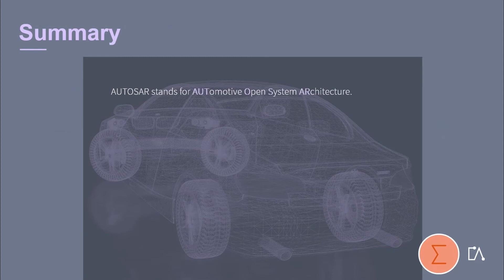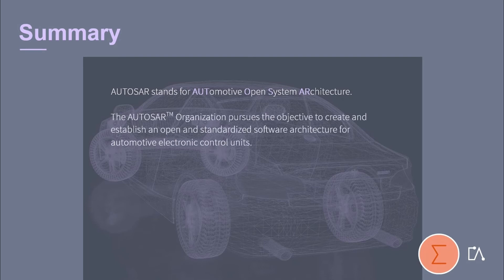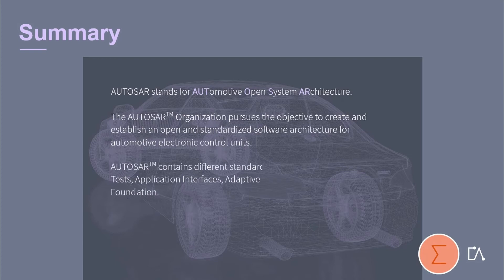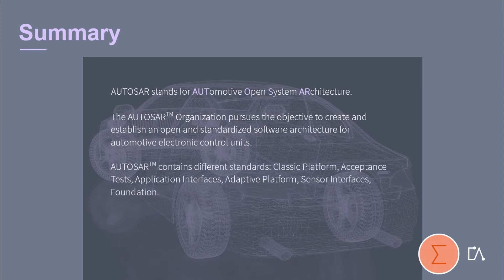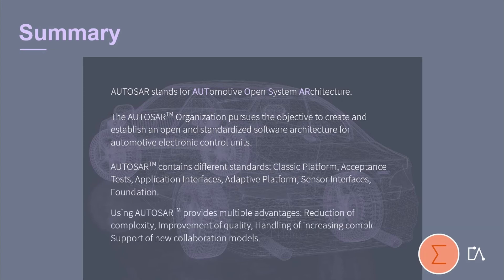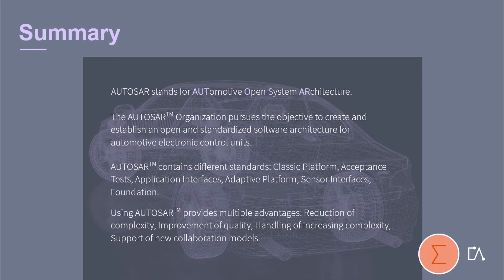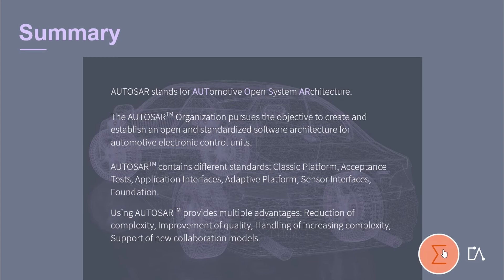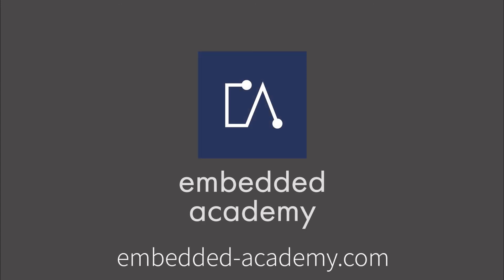🇬🇧 AUTOSAR General Introduction Summary | Tutorial based on Embedded Academy E-Learning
This AUTOSAR tutorial created by the Embedded Academy offers you a short summary of the chapter “General Introduction” from our E-Learning “AUTOSAR - An Overview”. You will be given the most important aspects about the organization and the standard used by companies today. Apart from that, you will also learn about the great advantages of working with AUTOSAR.